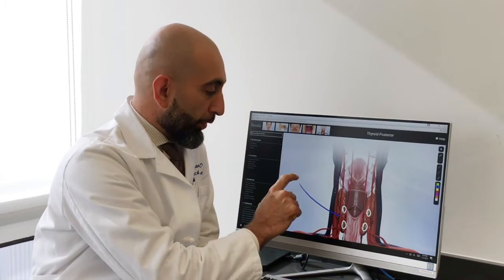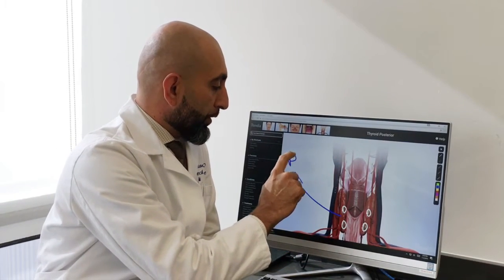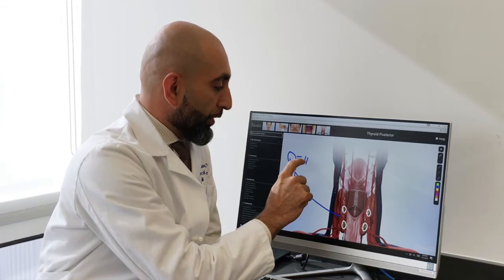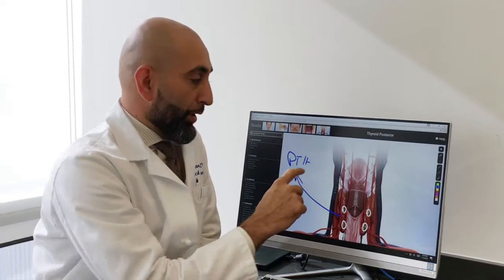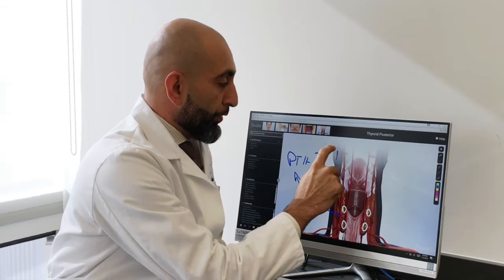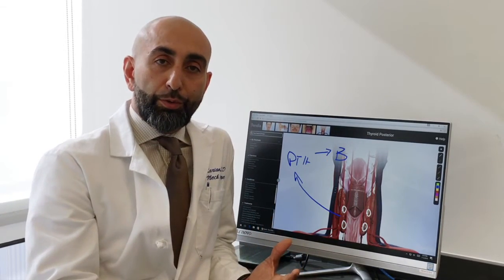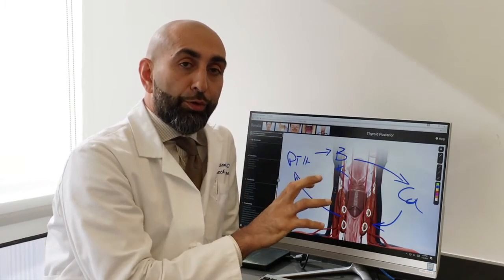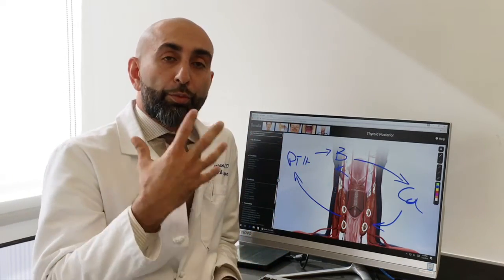What is parathyroid hormone? | Dr. Babak Larian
Parathyroid hormone (PTH), which is produced by the parathyroid glands, has very important functions. PTH goes into the blood stream and into the bones and instructs the bones to release calcium into the blood. The PTH also goes into the kidneys and tells the kidneys to reabsorb the calcium from the urine, as well as activates Vitamin D in the kidneys which goes into the intestines and helps you absorb more calcium from the food. Parathyroid receptors are not only in the kidneys and bones, but also in the brain, the heart and other tissues. So when you have abnormalities of PTH levels you are going to have functional problems in the heart, nervous system and other organs.

At the CENTER for Advanced Parathyroid Surgery, we are dedicated to helping our patients get carefully planned rapid relief from the effects of hyperparathyroidism. As such, we specialize in Minimally Invasive Parathyroidectomy (MIP). A truly minimally invasive parathyroidectomy with Dr. Larian considers all the possibilities of parathyroid disease (double adenomas or hyperplasia), and utilizes all the techniques available to completely cure the patient (including intra-operative PTH testing, radio guidance, and potentially comprehensive neck exploration or 4 gland exploration, when necessary).

The true advantage of Dr. Larian’s minimally invasive parathyroidectomy with individualized 4 gland assessment is that each patient receives the care that is appropriate for them. No two patients are alike and all deserve to be treated on a personalized basis.